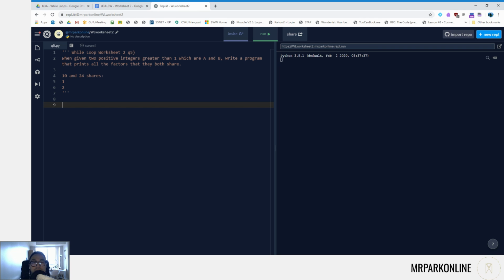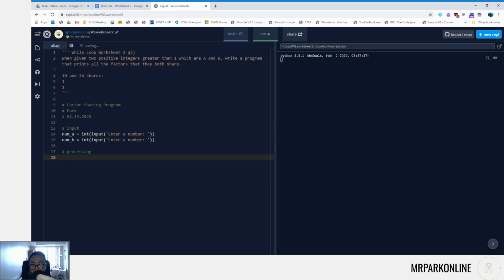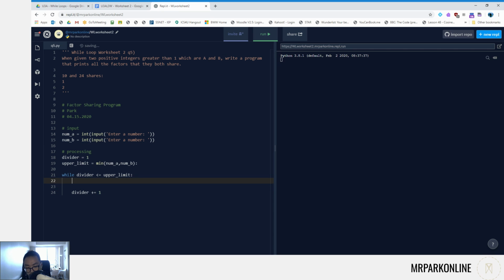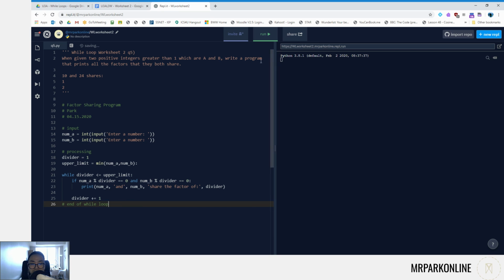Shared Factors | Python Iterations U3AW2